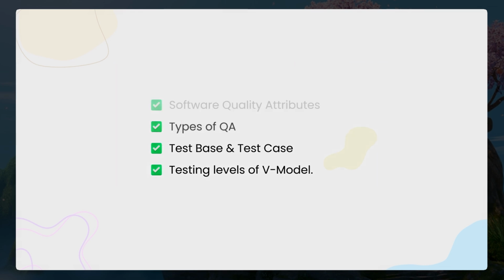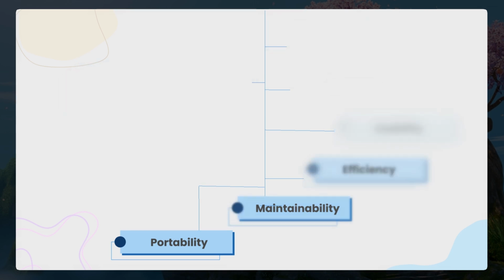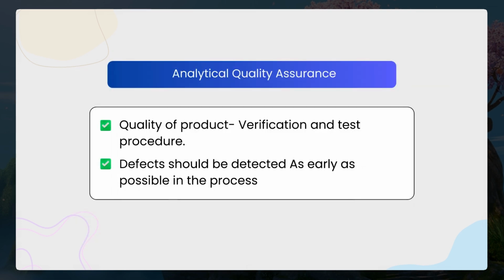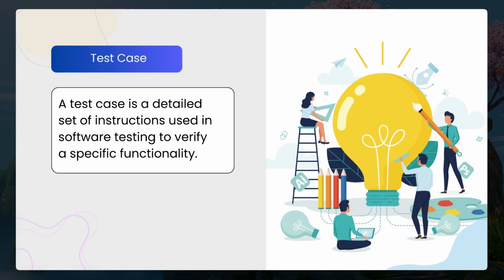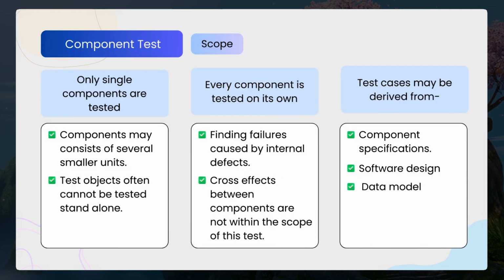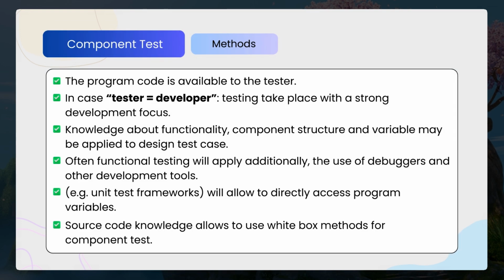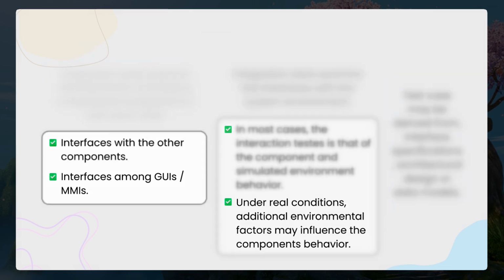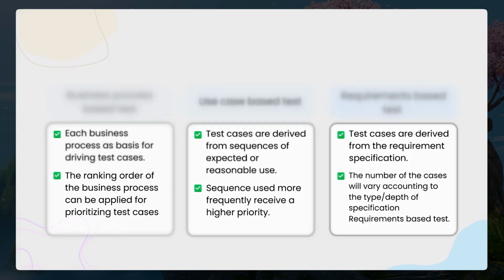🚀 SQA Chapter 1.2 || Software Quality Attributes || V-Model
🎥 Welcome back to our SQA, Manual, and Automation Testing Course!
In this video, we continue our learning journey with some key Quality Assurance concepts that every tester and QA engineer must understand.

🧠 Topics Covered in This Video:
✅ Software Quality Attributes – Understand the characteristics that define high-quality software, such as reliability, usability, and maintainability.
✅ Types of Quality Assurance (QA) – Learn the different approaches to ensuring software quality across development and testing.
✅ Test Base & Test Case – Discover what test bases are and how to write effective test cases from them.
✅ Testing Levels of the V-Model – Explore the V-Model of software development and testing, and the four key levels of testing it introduces.

💡 Whether you're preparing for a QA job interview, studying for ISTQB certification, or just looking to upskill in testing, this video gives you the building blocks of solid QA understanding.